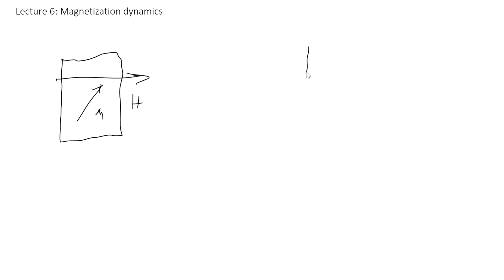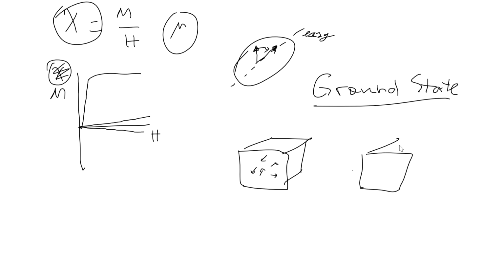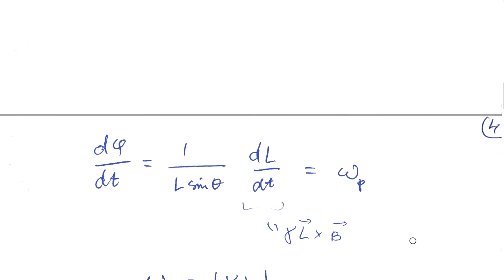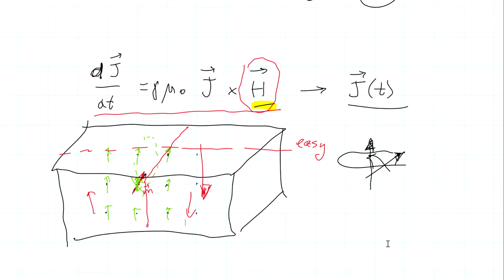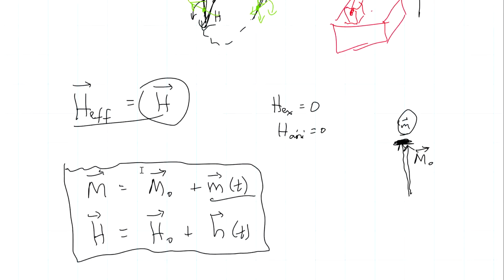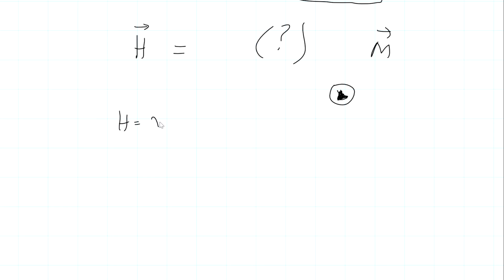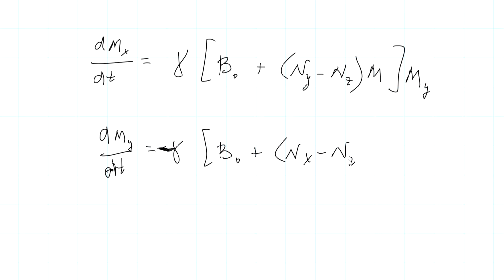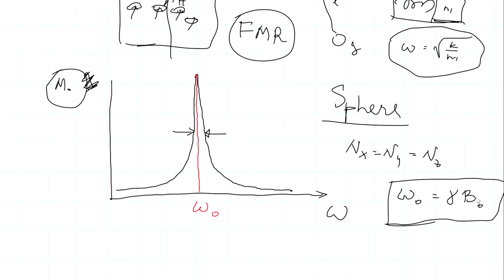Online Lecture 6 Magnetization dynamics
Introduction to Magnetism and Magnetic Materials
Undergraduate overview course
PHYS4720 Georgia State University
Dr. Alexander Kozhanov